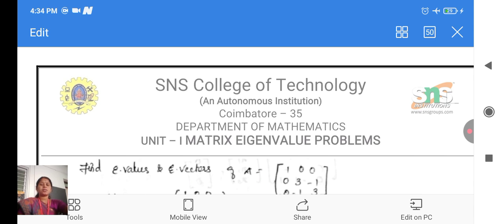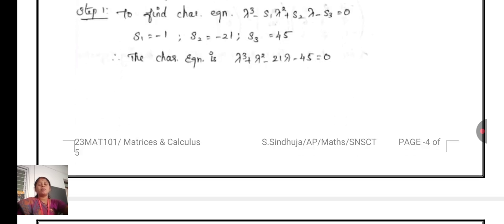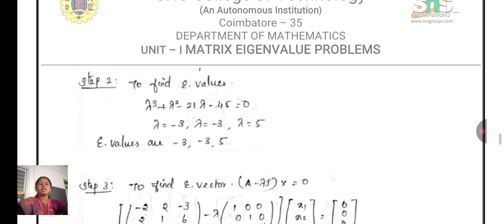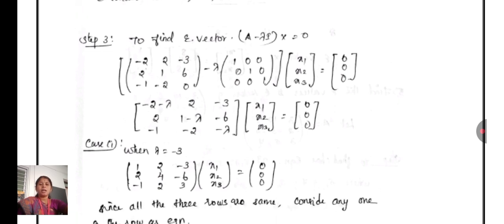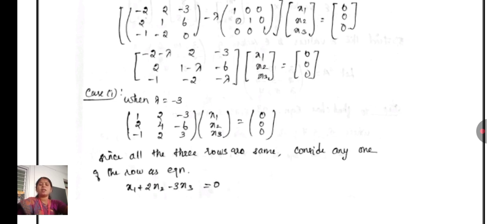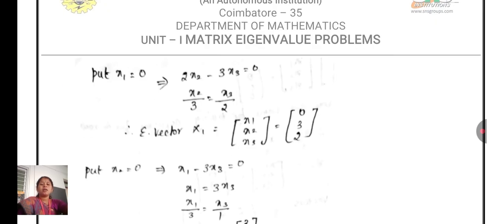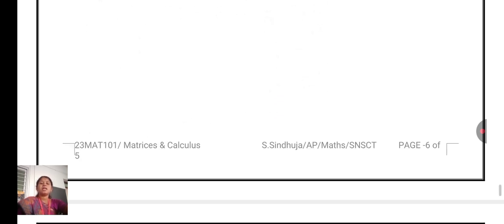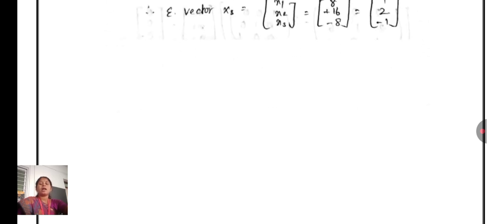Eigen value and Eigen vector - Part 2|Matrices and Calculus|SNS Institutions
In this video, discussed about type II of Eigenvalue and Eigenvector problem for a 3*3 matrix

🧮 What you’ll learn:

characteristic equation

in case of repeated Eigen values , the method used for finding eigenvectors

Step-by-step solutions to common problem types.